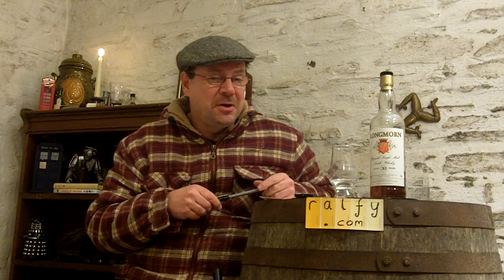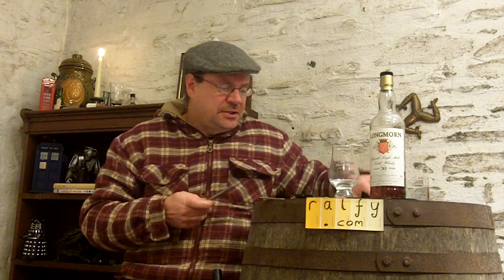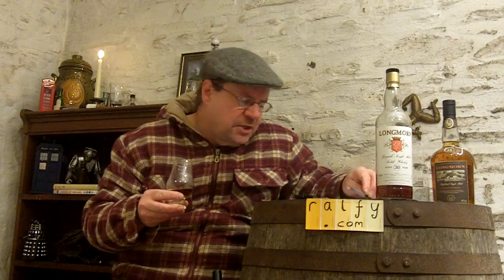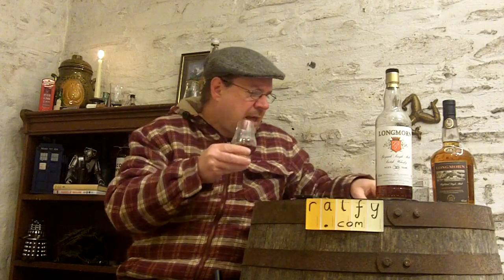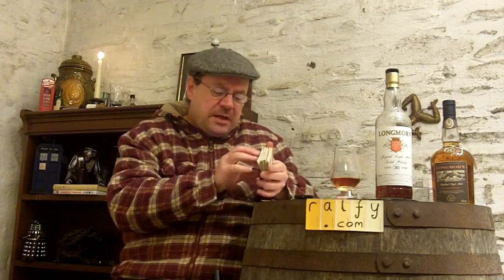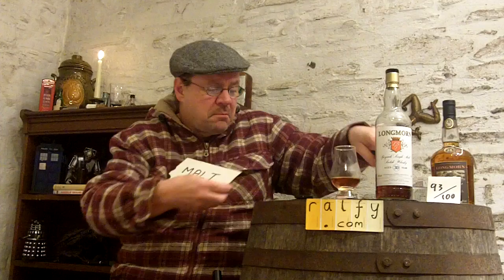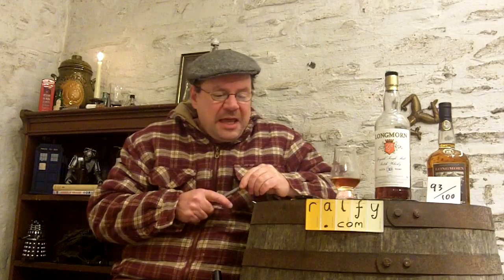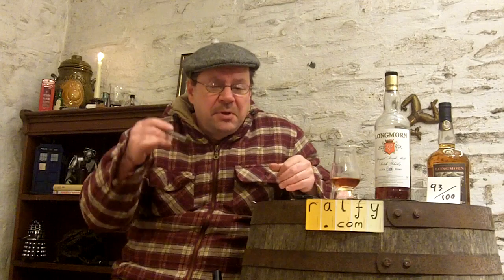whisky review 332 - Longmorn 30yo (Gordon & Macphail)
. . . a very substantial Independent bottling of a hard-to-find Speyside classic by the name of Longmorn,  the blenders must-have malt.